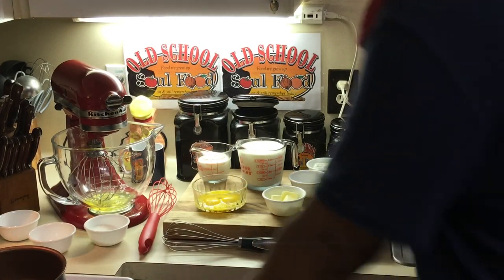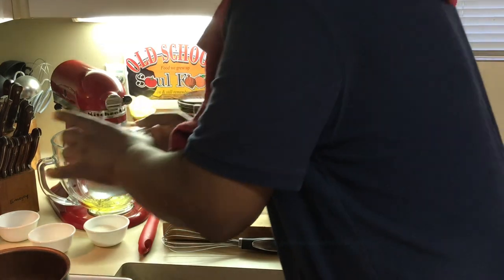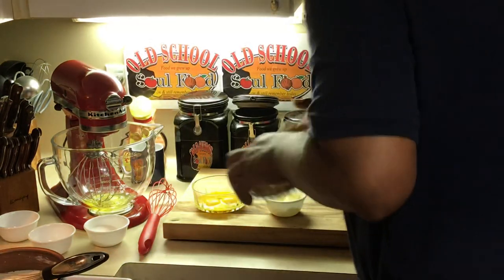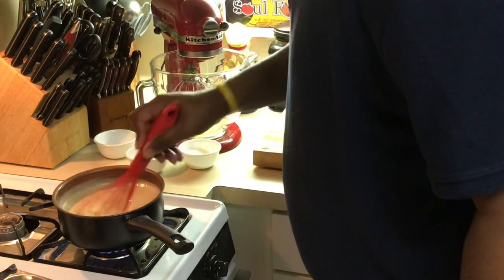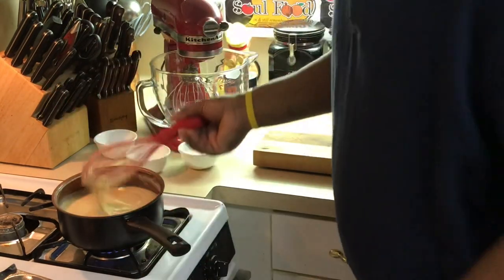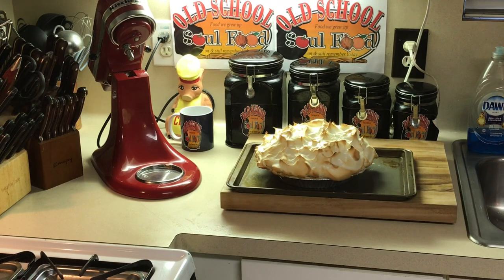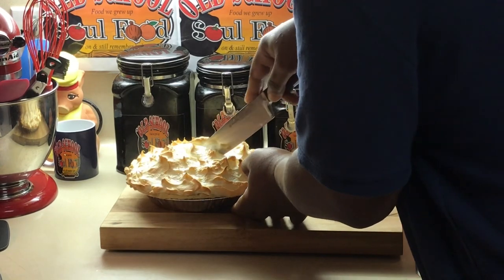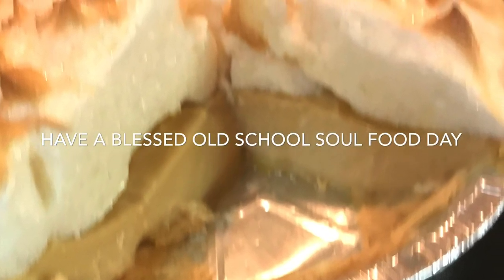OLD SCHOOL BUTTERSCOTCH MERINGUE PIE(FRIDAY NIGHT PIE SEGMENT)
This is the 2nd of my 6 week segment of my old school Friday night pies
This is an awesome pie to make for your friends and family
Its very very easy and simple to make

BUTTERSCOTCH FILLING RECIPE
1 c. brown sugar
1/4 c. cornstarch
1/2 t. salt
2 c. milk
2/3 c. heavy cream
3 T. butter
2 t. vanilla
3 egg yolks
add all ingredients together in pot and cook until mixture is thick
usually takes 5-8 minutes
pour mixture in deep dish pie shell

top with meringue and cook in 350 oven until brown

MERINGUE RECIPE
 4 egg whites
4 t. sugar
1/8 t. cream of  tarter
1/2 t. vanilla

ADD egg whites to mixture and whip to soft peaks
add cream of tarter and mix 1 minute
add sugar and vanilla and whip to stiff peaks

MY MAILING ADDRESS IS :

23501 CINCO RANCH BLVD
SUITE H120
PMB# 142
KATY,TEXAS 77494